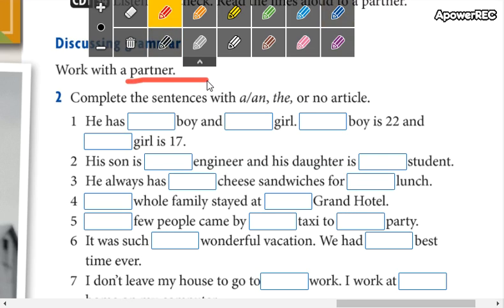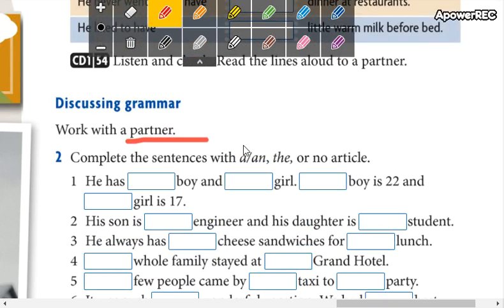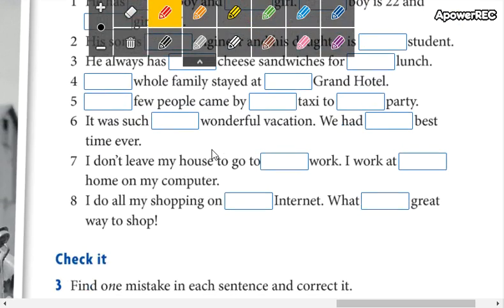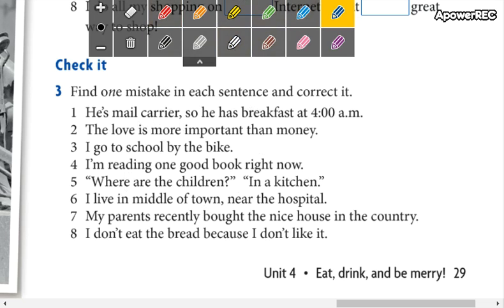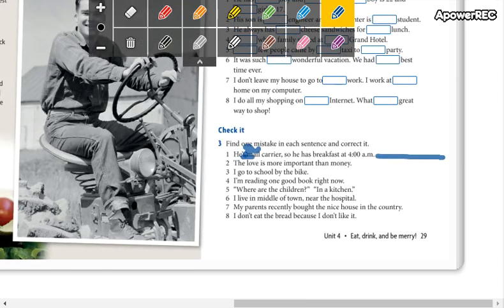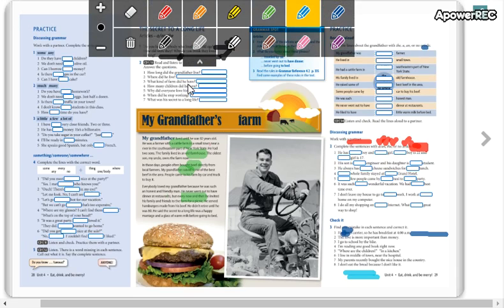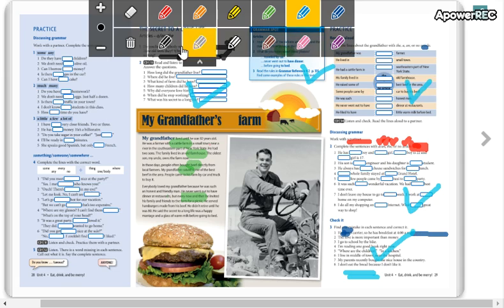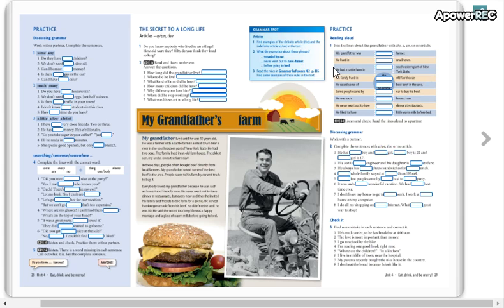low intermediate 2 3_9